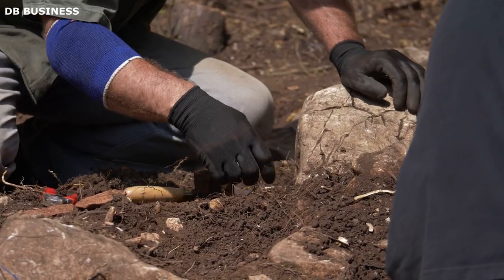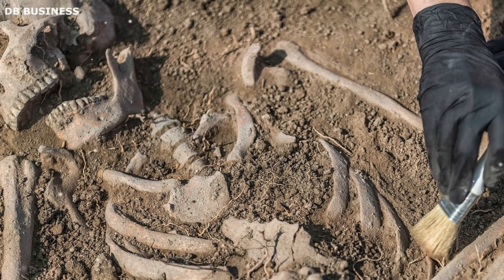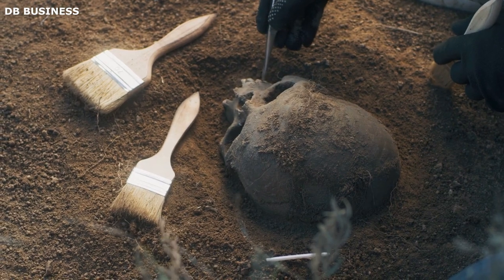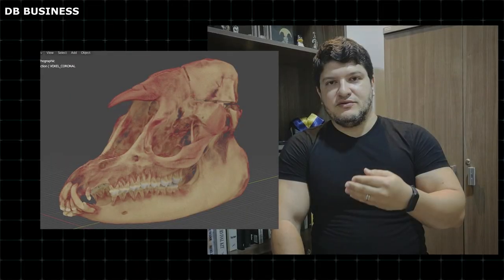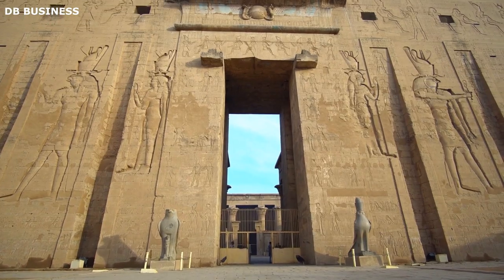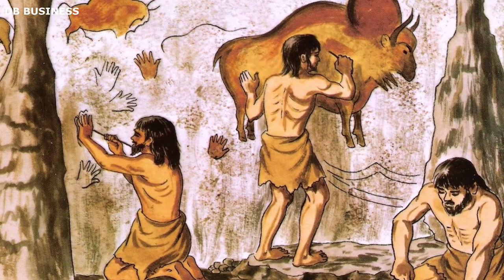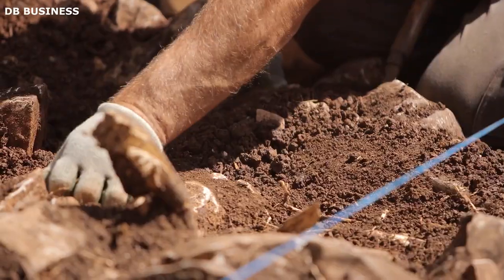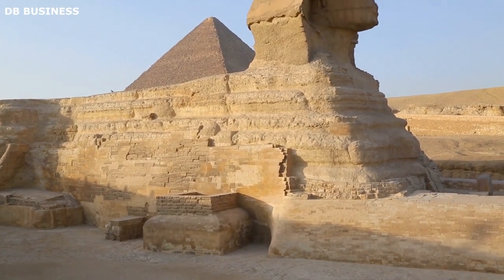This Discovered Exact Image of Ancient Egyptian Shows They Were Different Beings Not Humans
scientists and researchers have used various techniques to recreate the appearance of ancient egyptian human based on available evidence and historical records.